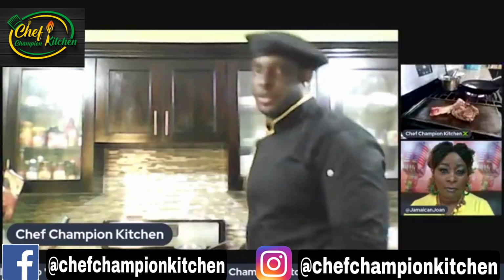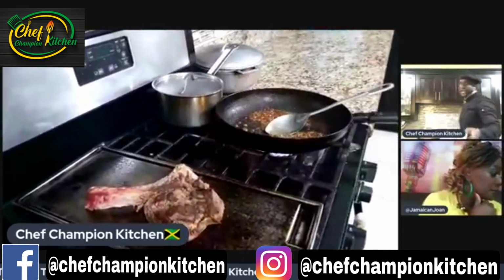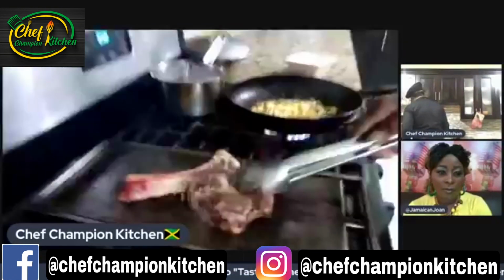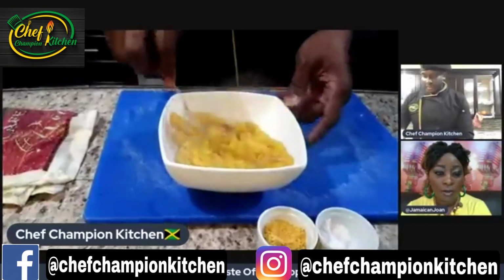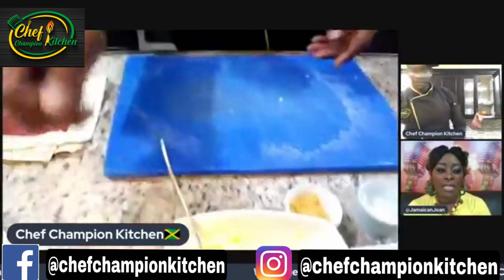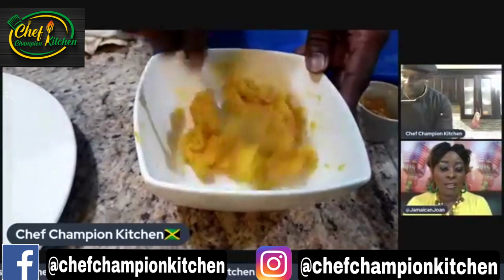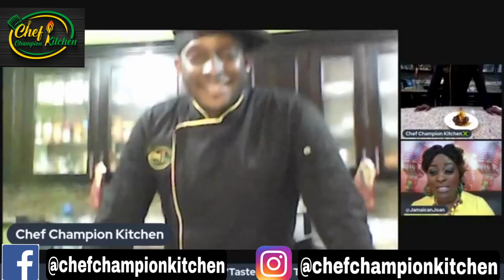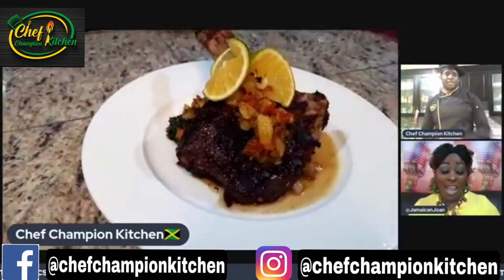JERK RIBEYE STEAK || TASTE OF THE TROPICS || CHEF CHAMPION KITCHEN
WELCOME BACK TO MY KITCHEN🔥
NEW CONTENT,HOPE YOU ENJOY💯
COMMENT ANY DISH THAT YOU WOULD LIKE TO SEE ME PREPARE‼️

COMMENT THREE OR MORE TIMES FOR A SHOUT OUT!!